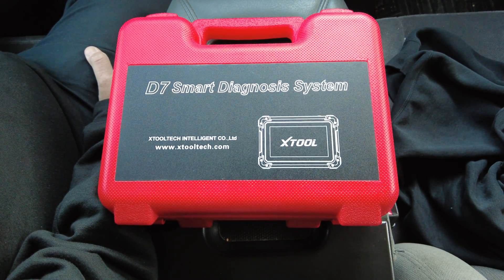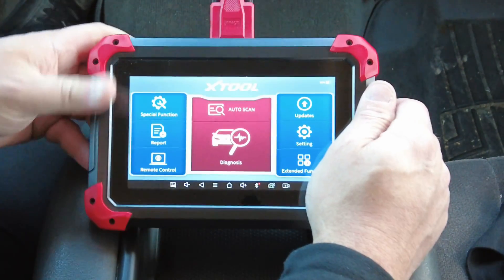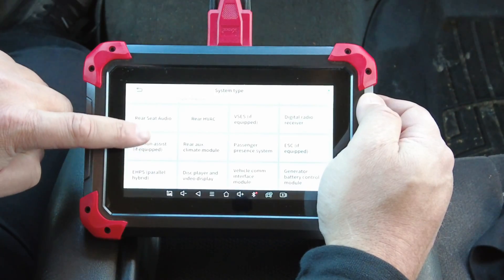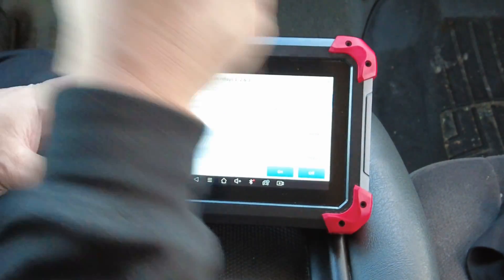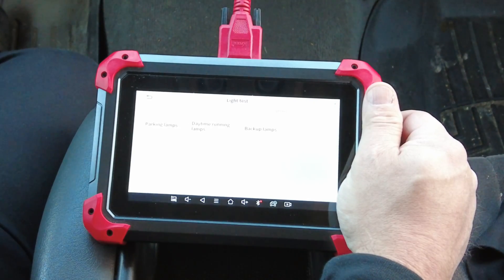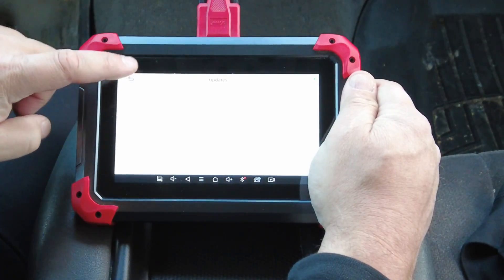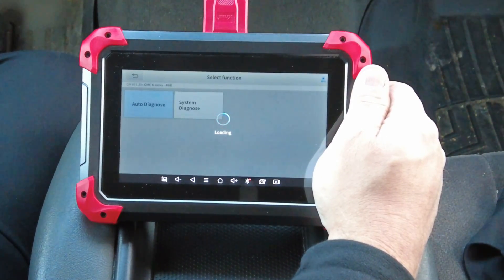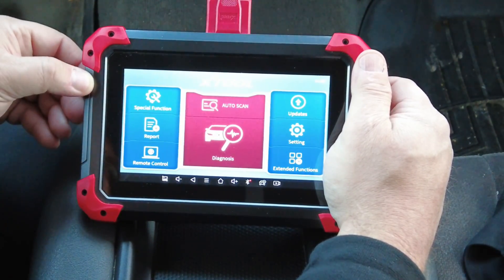XTOOL D7 Diagnostic OBDII Bidirectional Control Scan Tool Review. 4K.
XTOOL D7 (Amazon Link)

Today we look a the XTOOL D7 Diagnostic OBDII Bidirectional Control Scan Tool. In this review I look at the functions, capabilities and the overall hardware of the D7. This tool is very similar ti it's big brother, the D8 except it's one inch smaller, has a smaller batter, no rear camera, and no rear kickstand. This tool has almost the same functionality of the D8, except it does not perform eeprom/ecu coding.  The D7 advertises 28 special functions and has many bidirectional capabilities along with live data on all modules.  It comes with a carrying case, battery charger, data cable and wired VCI..  This scan tool has a LOT of capabilities for the money.